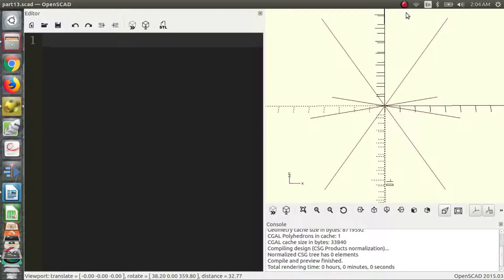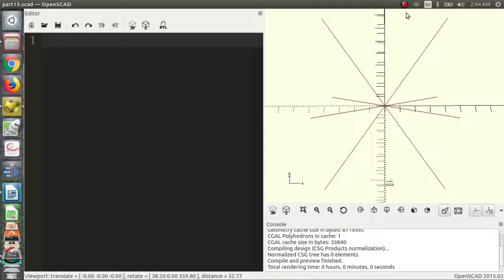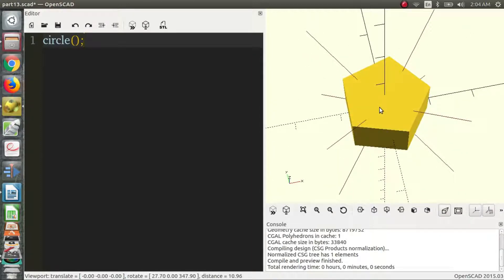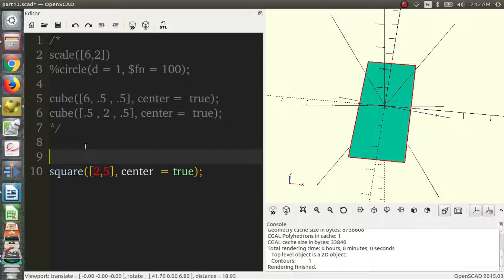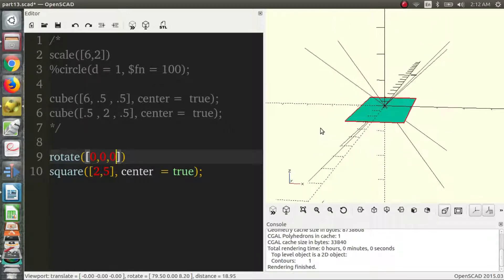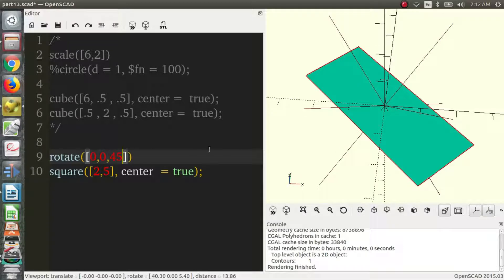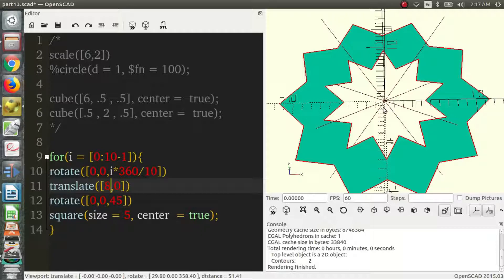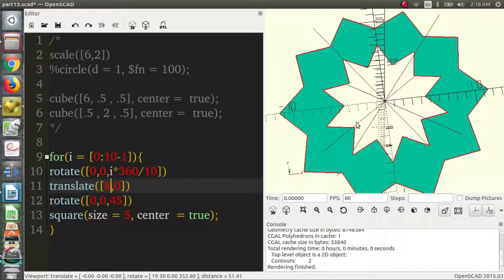Circles and Squares(2D objects)-OpenSCAD Tutorial 13